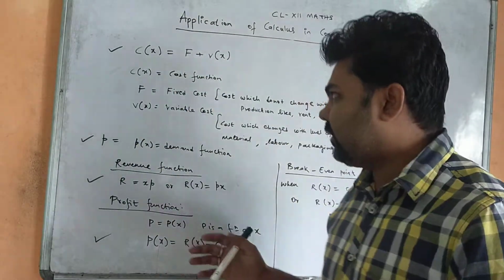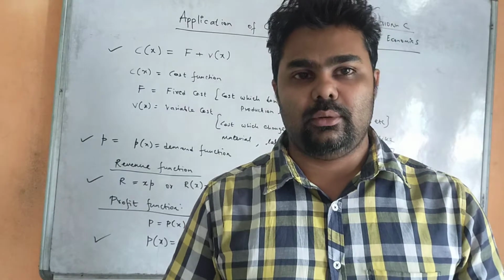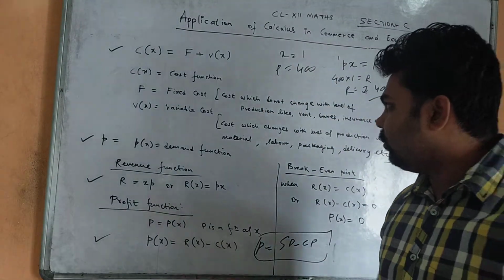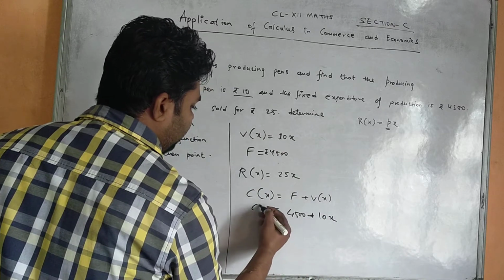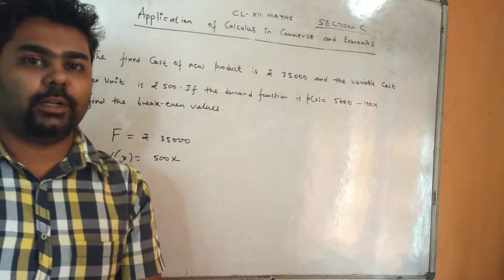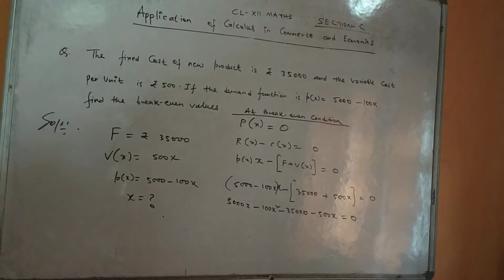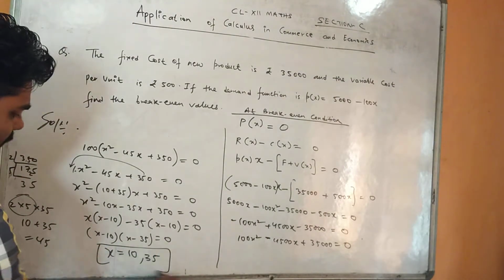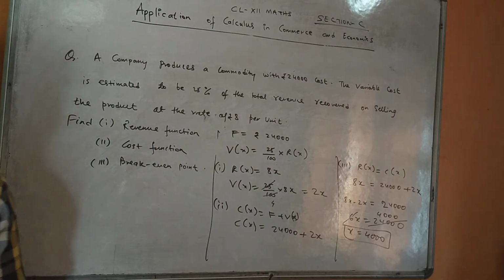CLASS 12 MATHEMATICS SECTIONS C FIRST CHP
Application of calculus in commerce and Economics Part 1by